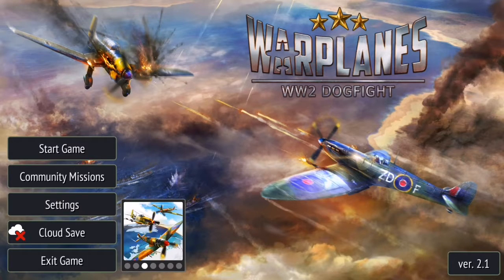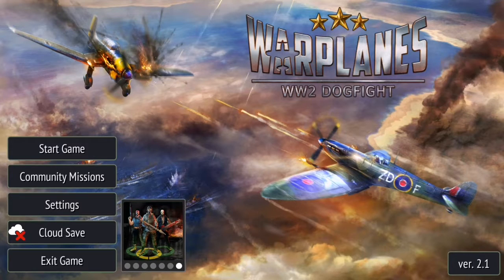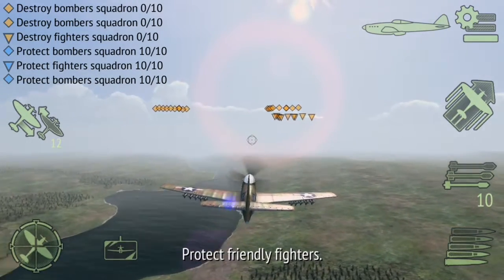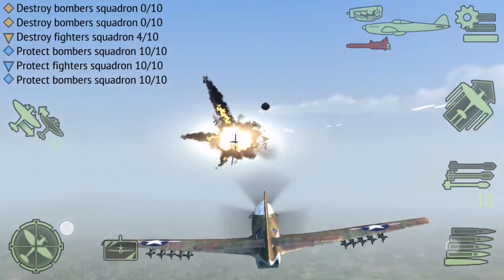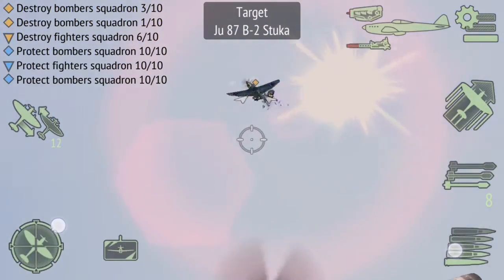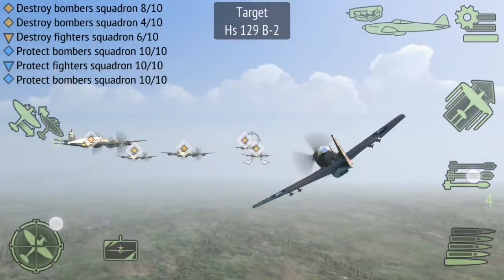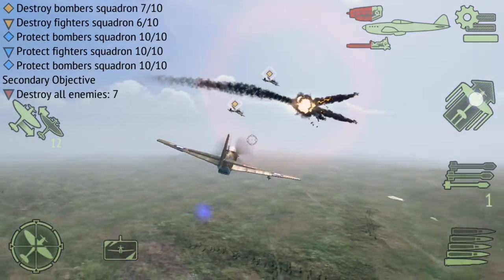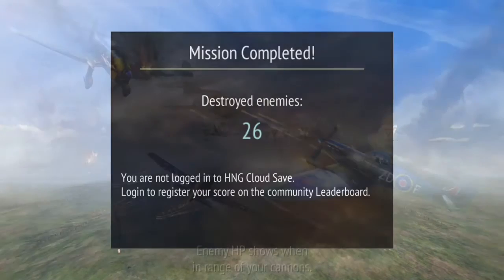Warplanes dogfights game(we protect the bombers of the fighters USA vs FIGHTERS GERMAN and bombers.